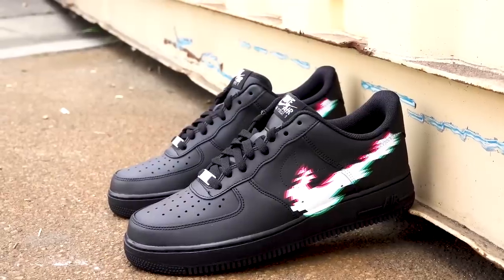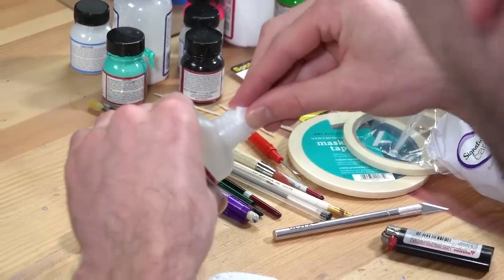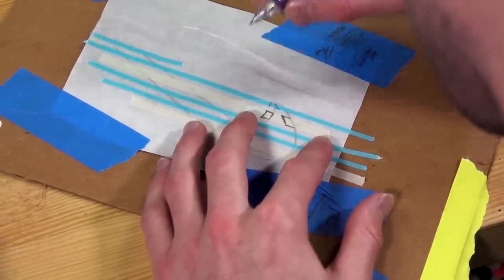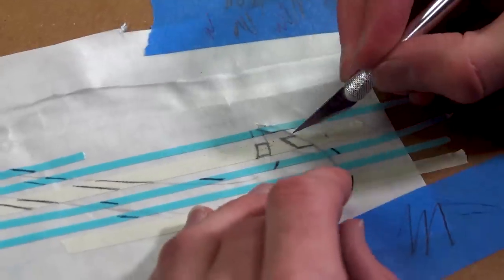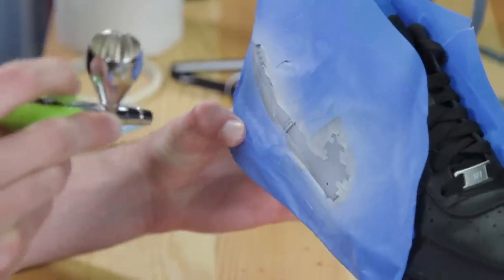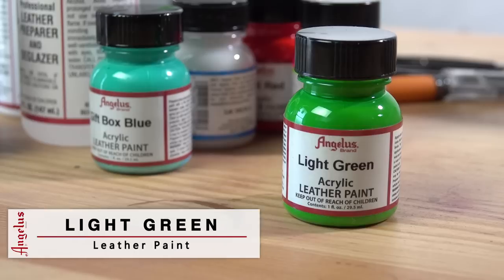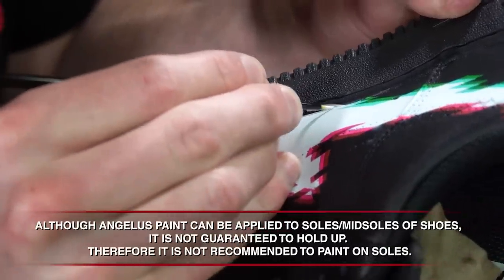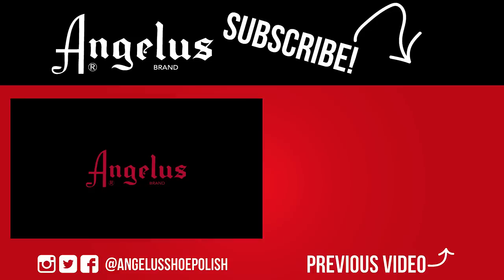Custom Nike Air Force 1 Glitch | Angelus Paint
Justin @justwincustoms stops by to breakdown his Nike Air Force 1 Glitch Custom.

This advanced tutorial covers everything you need to know on disassembling the Nike Swoosh, designing a glitch stencil and of course, the proper steps to preparing & applying Angelus Paints.

Let's see you take these tips and applying them to your very own custom.

0:00 - Intro
0:59 - Removing the Swoosh
3:00 - Prepping the Stencil
7:46 - Airbrushing a Base coat
8:32 - Detailing the Swoosh
10:22 - Painting the Smaller Details
12:18 - Applying Acrylic Finisher
12:45 - Outro
Follow Justin:

Materials Needed:
- SEAM RIPPER
- FISKARS DURABLE DETAIL KNIFE
- TWEEZERS
- TRANSFER STENCIL PAPER
- ARTIST TAPE
- PRO MASK TAPE
- ANGELUS PAINT
- ANGELUS 2 - THIN
- ANGELUS LEATHER PREPARER AND DEGLAZER
- ANGELUS ACRYLIC MATTE FINISHER
- ANGELUS DULLER

Although Angelus paint can be applied to soles/midsoles of shoes, it is not guaranteed to hold up. Therefore it is not recommended to paint on soles.